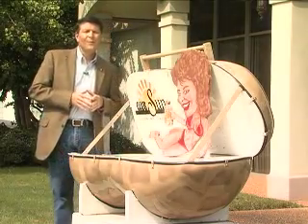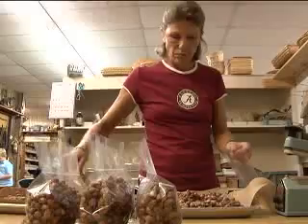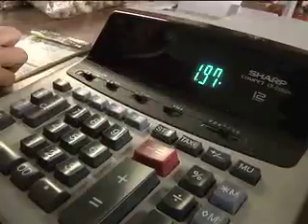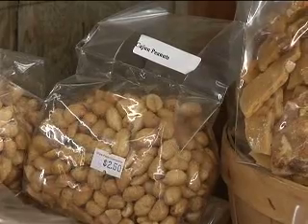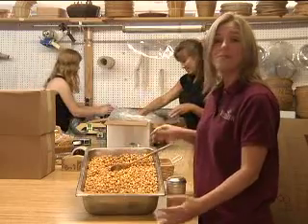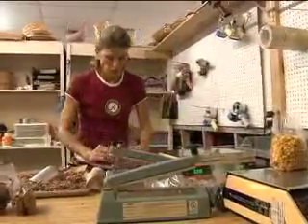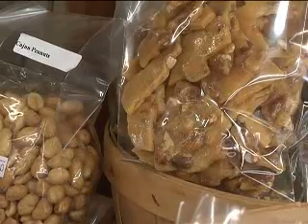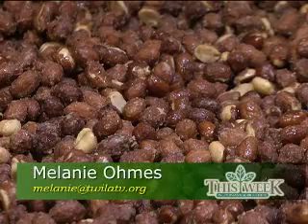Homegrown with Melanie Ohmes: Shute Pecan Company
TWILA TV's Melanie Ohmes visits the Shute Pecan Company operation.